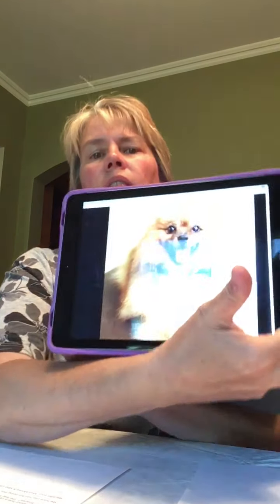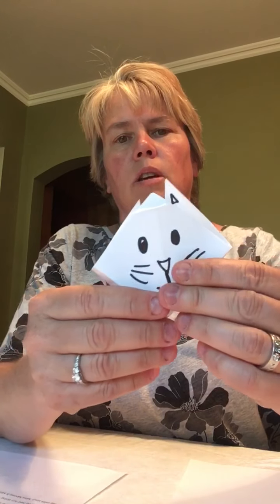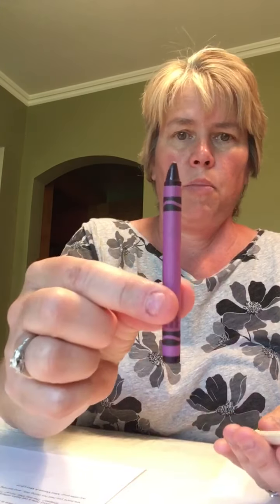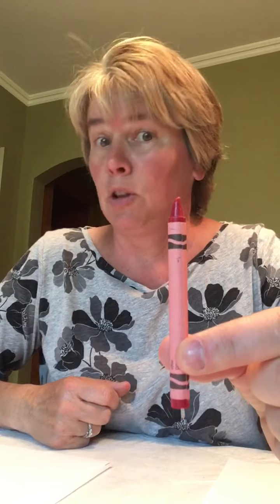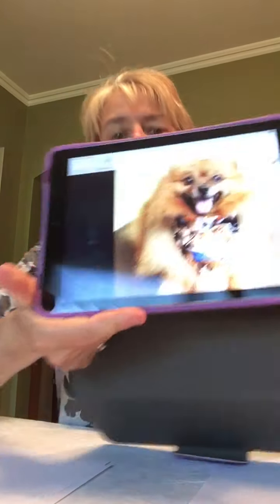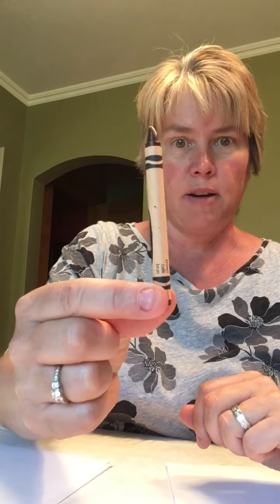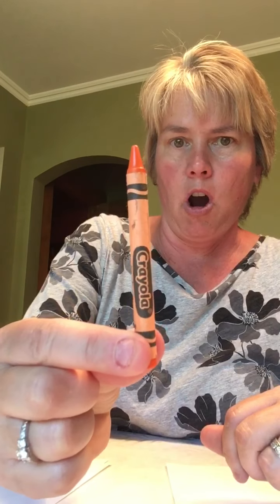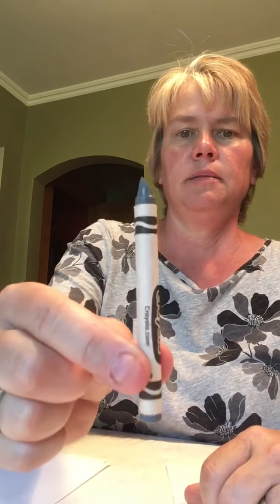Ms Laura and Moose colors and cat project